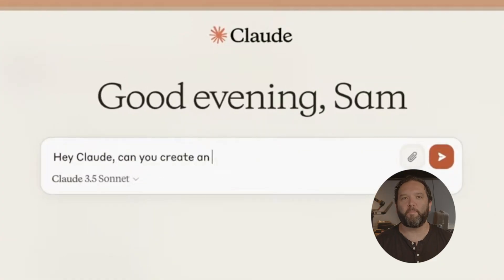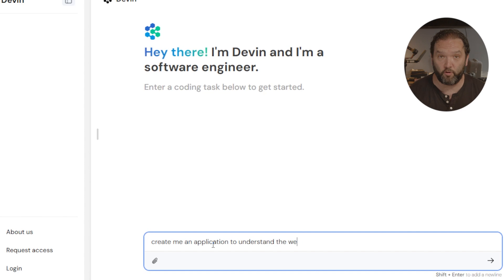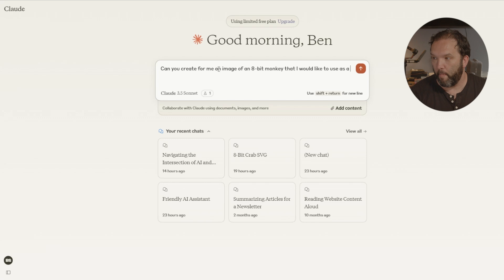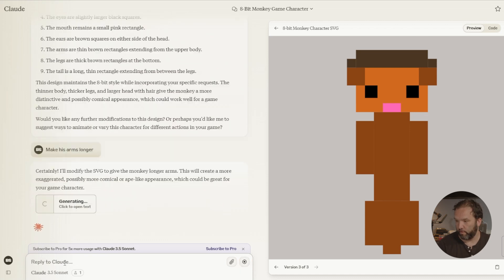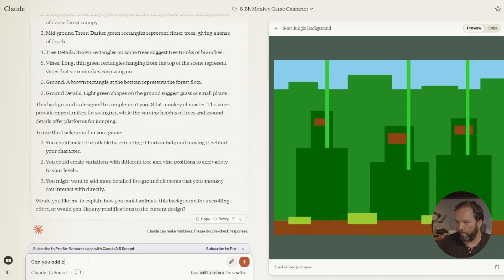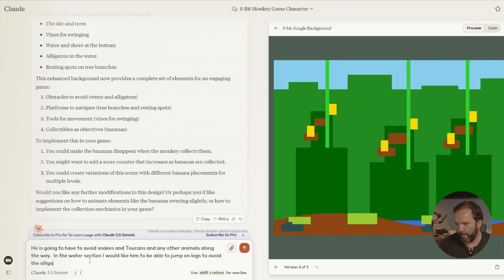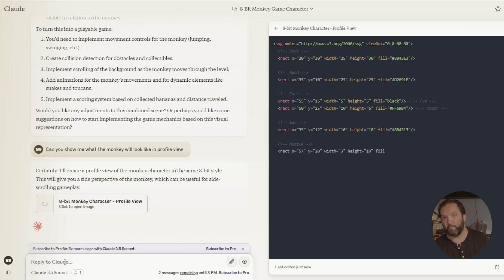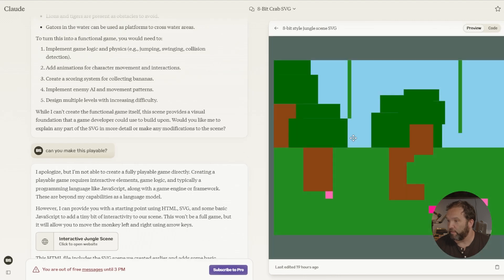AI Made this game and might have just beaten ChatGPT as the best LLM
Do you want to learn how AI Made this game?  You can create anything from games to websites to excel formulas with Claude.